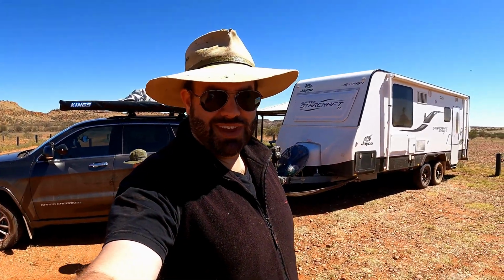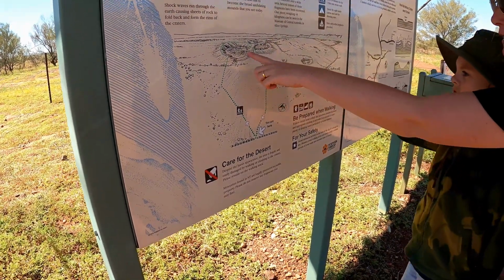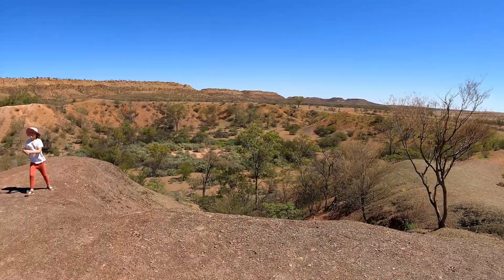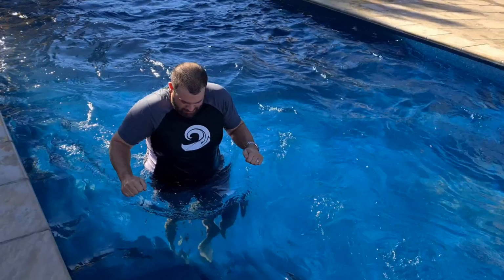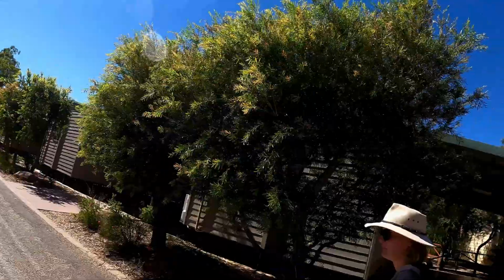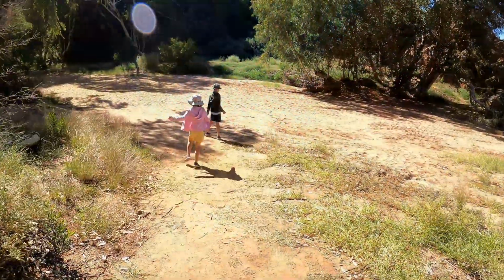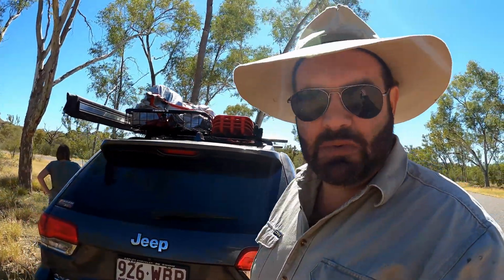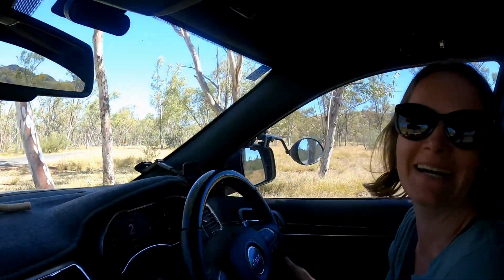Aussie OTROTS, Caravanning Australia, Episode 11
This episode we travel along the Ernest Giles Rd to the Henbury Meteorite Craters, then up to Alice Springs Big 4 Holiday Park.